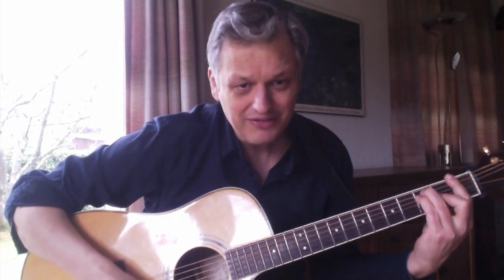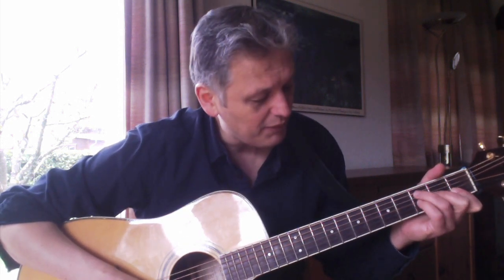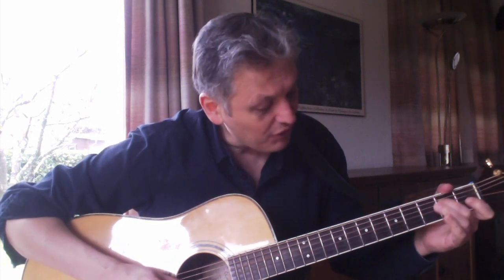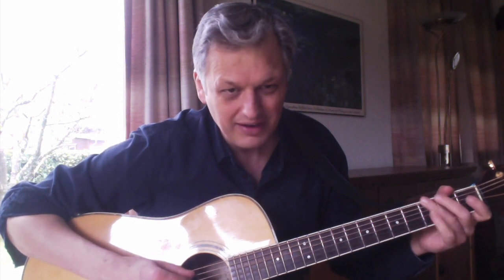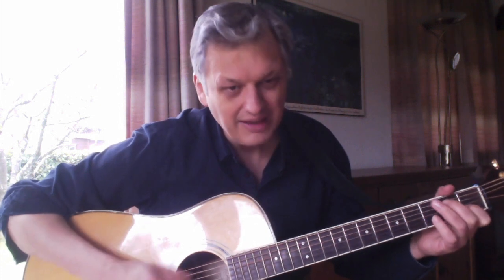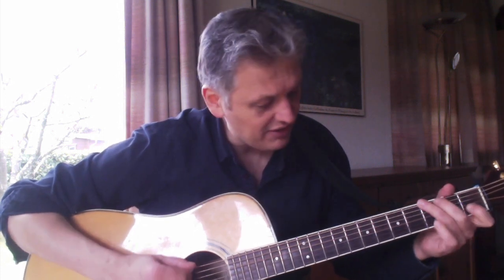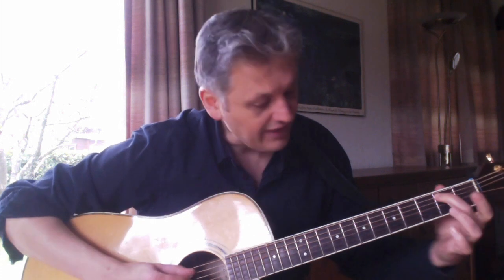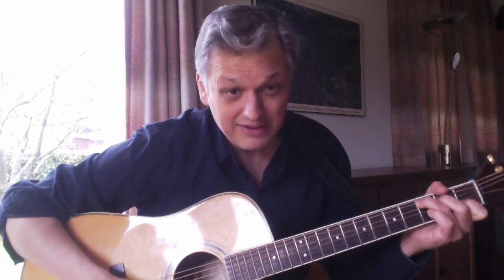How to Play Whiskey in the Jar on Guitar - The Dubliners - Mark66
Classic Irish Folk Song Whiskey in the Jar taught by Mark66.  A slight variation on the Dubliners version that works very well for solo acoustic guitar in live settings.  Includes chords, runs, riffs and hammer on technique.